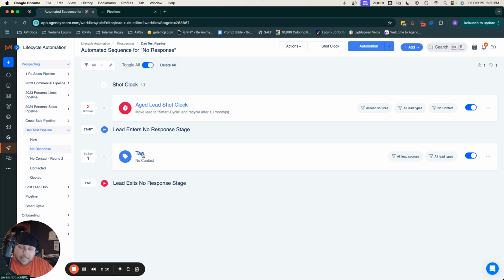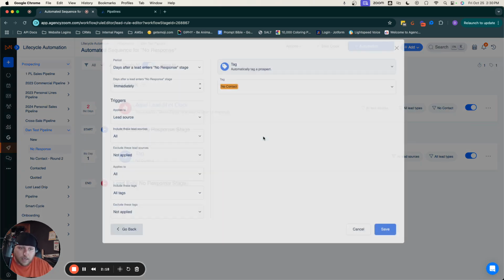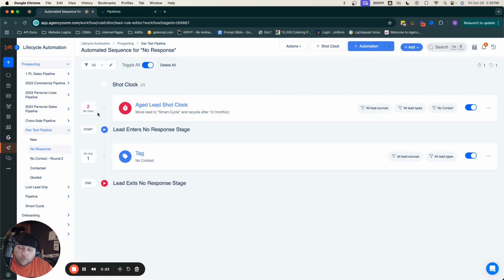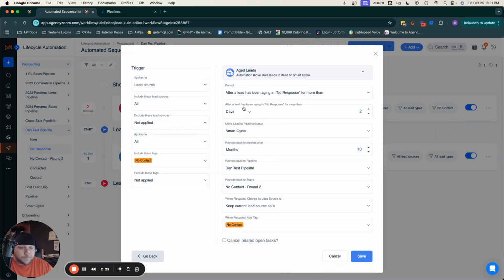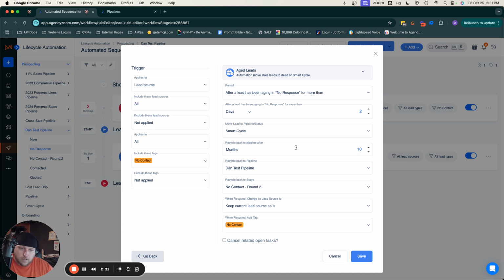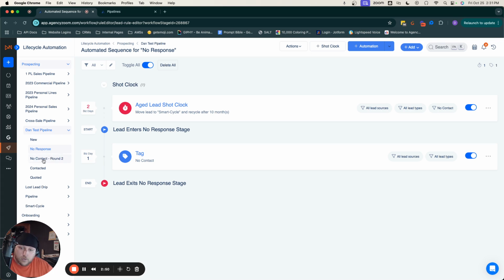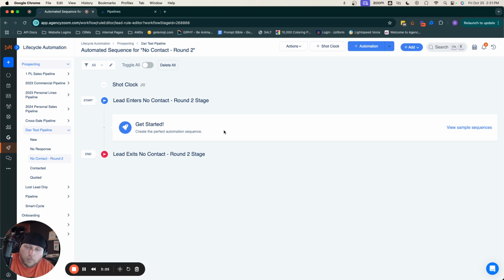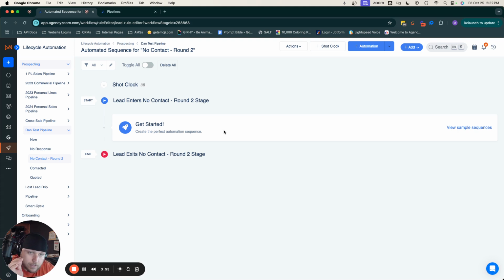Optimized Lead Strategies with AgencyZoom From First Contact to Conversion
In this video, Dan from TechMarketer walks you through powerful strategies for managing new leads efficiently using AgencyZoom, a leading tool for automating and streamlining your sales pipeline. If you’re looking for ways to convert new leads into clients or track no-response leads, this video will demonstrate how AgencyZoom can help automate follow-ups through email, text, and phone—so you never miss an opportunity.

What you’ll learn:

1. How to use AgencyZoom to automate your first contact with new leads via email and text.
2. Setting up an efficient follow-up system in AgencyZoom to increase conversion rates.
3. Re-engaging no-response leads with AgencyZoom’s automation tools and improving your pipeline performance over time.

By integrating AgencyZoom into your lead management process, you can ensure no lead falls through the cracks, while optimizing your sales efforts. Watch now to learn how to make the most of AgencyZoom for your business.